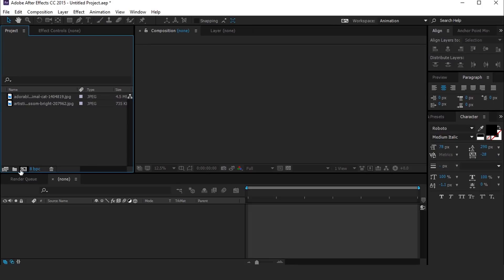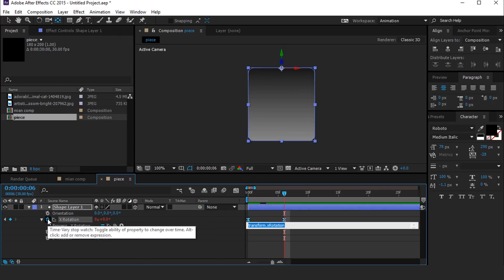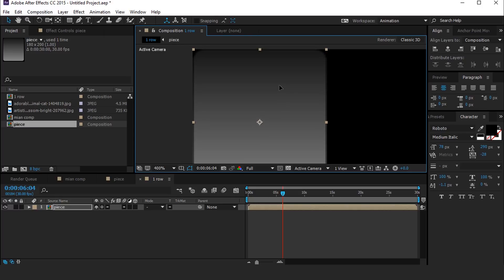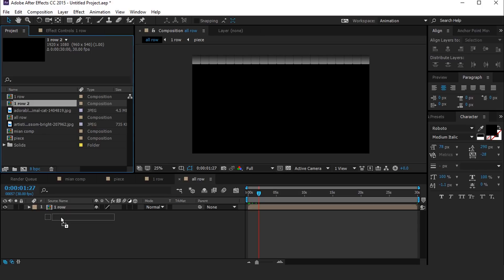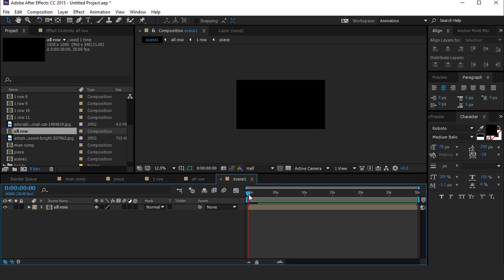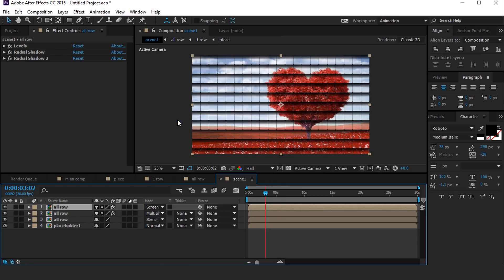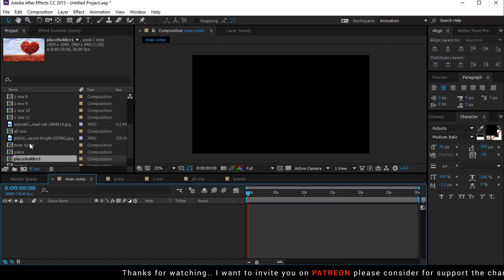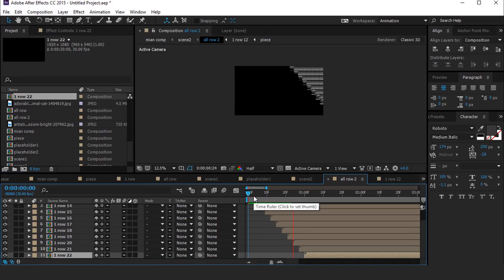Flip Photo/Video Event in After Effect | After Effects Tutorial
Hey Everyone, welcome to another after effect tutorial today we are going to create a Flip Photo/Video Event in After Effect. you can use any photo or video. I hope you like this.